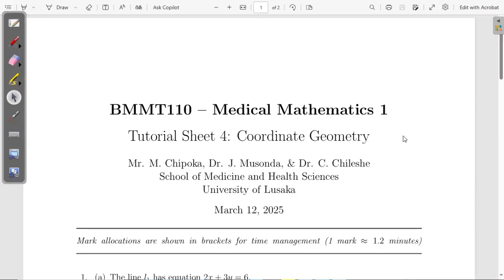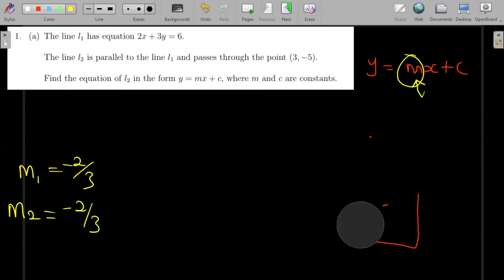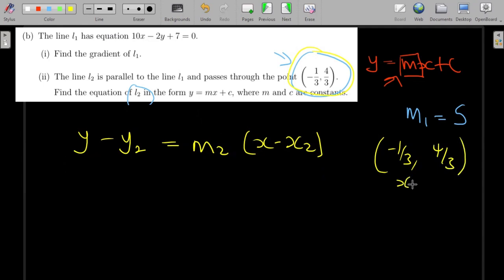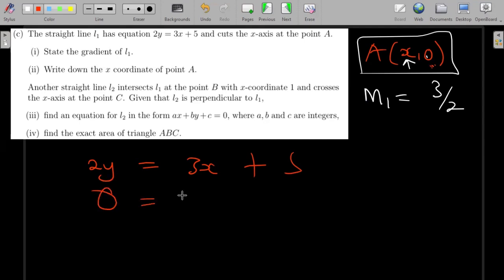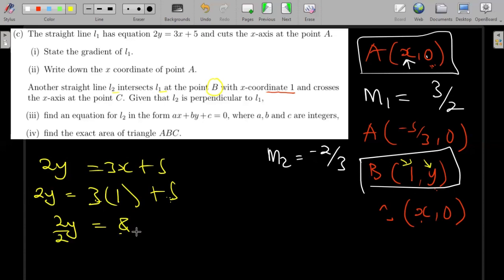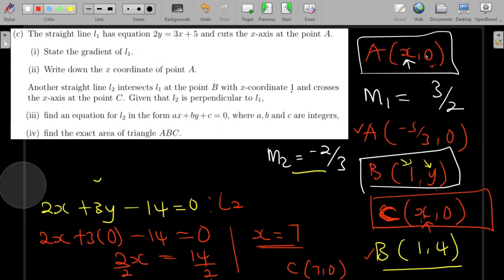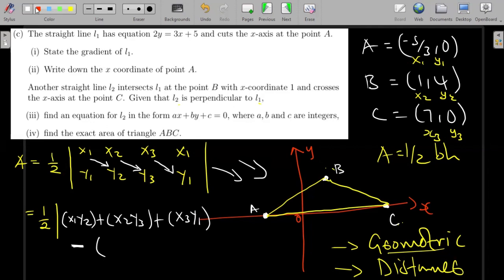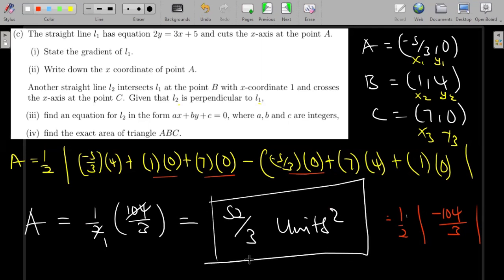COORDINATE GOEMETRY -TUTORIAL SHEET 4 2025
In this video we discuss COORDINATE GOEMETRY -TUTORIAL SHEET 4 2025